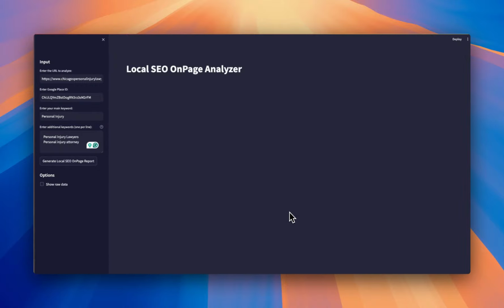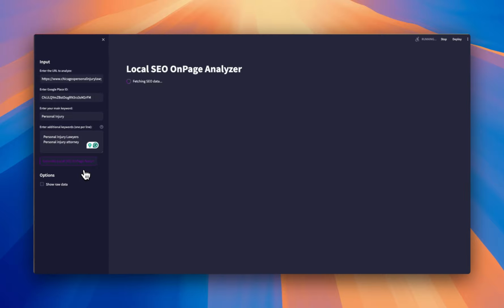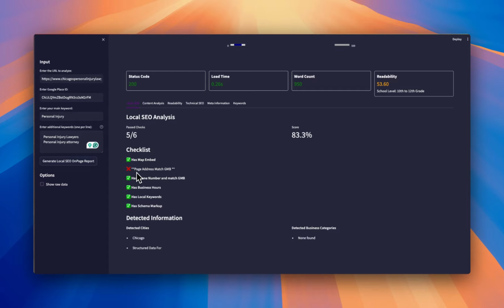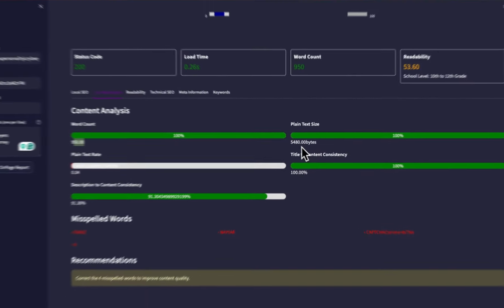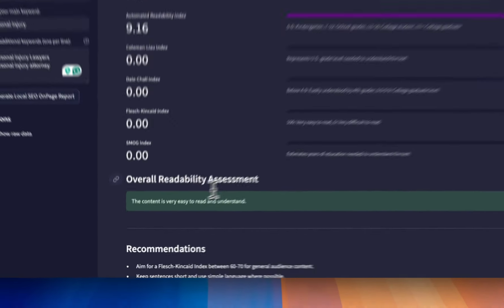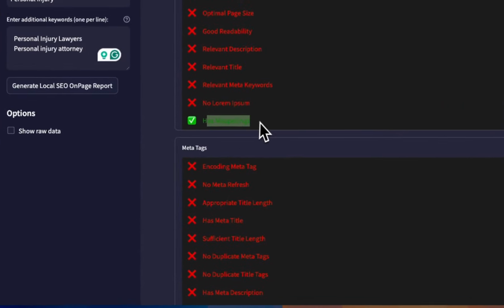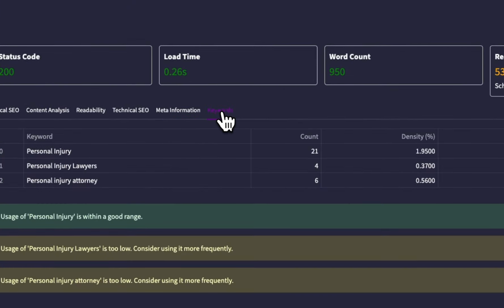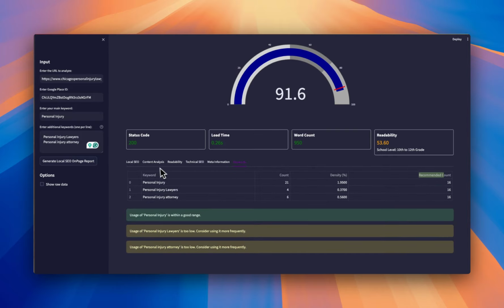New Tool Addon Local SEO OnPage Analyzer -HELP NEEDED!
This tool checks your website using top local SEO techniques to help you get noticed in your area. 🏠

🔍 What You’ll Learn:

 • How to make your website more visible locally.
 • Key on-page SEO tactics tailored for local businesses.
 • Simple steps to improve your site and attract more local customers.

Need to collaborate and see what else you would like to see in this tool. Please comment your suggestion below